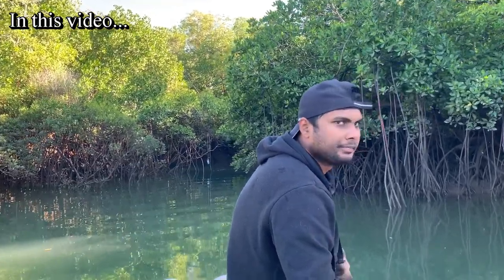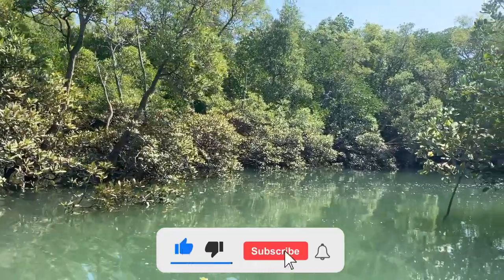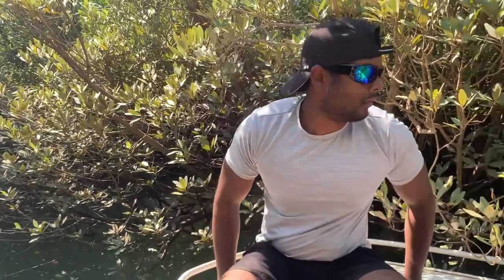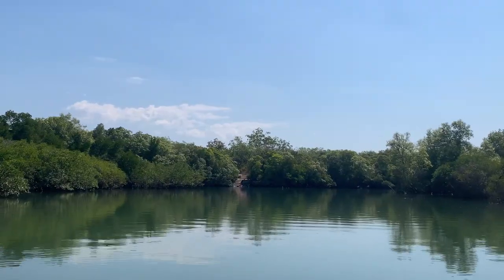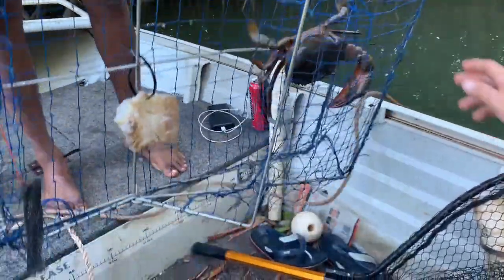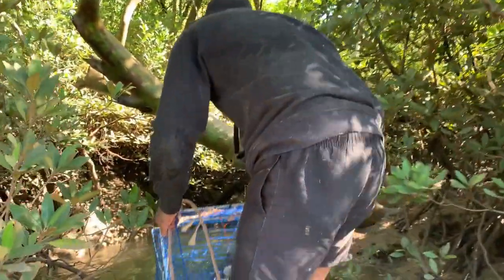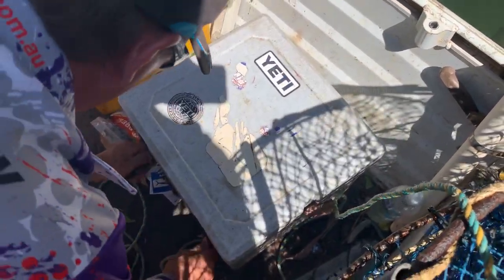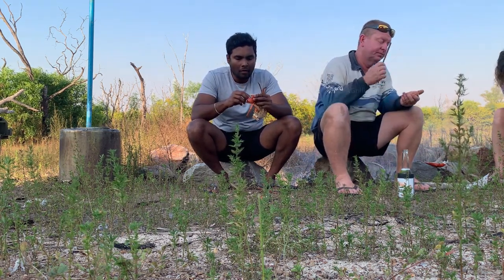Catching and cooking giant mud crabs in remote Australia | The MAGnificent Show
Hi Everyone!

This video was filmed in the rivers and billabongs in Dundee in Northern territory, Australia. I went there with my couple of mates, and we involved in catching mud crabs. We also cooked the mud crabs, and it was absolutely delicious. I filmed everything in this video and presenting you guys.